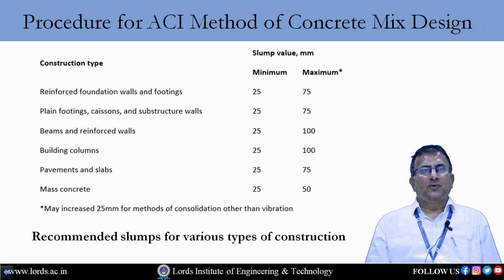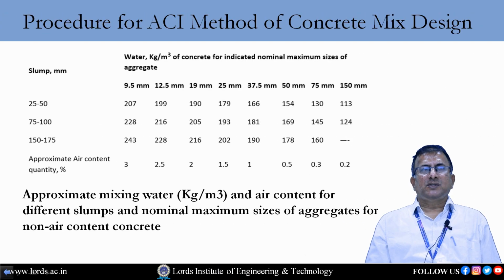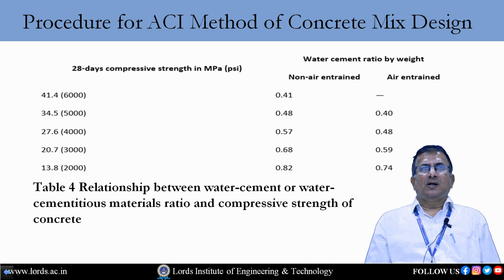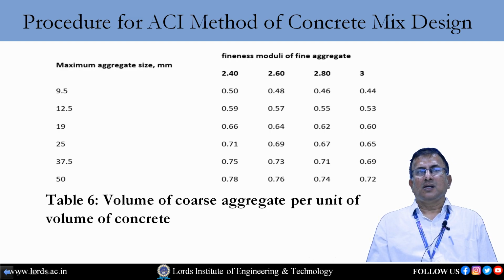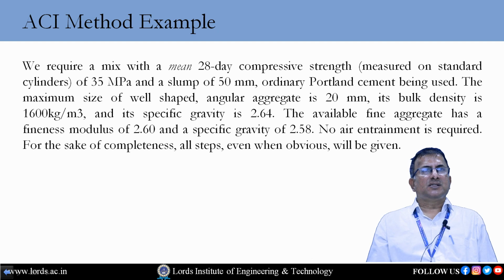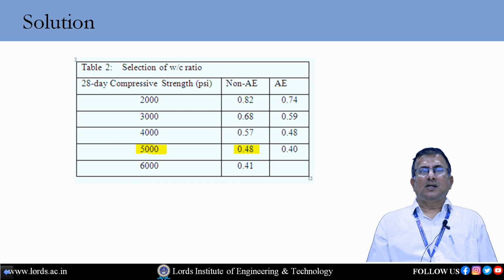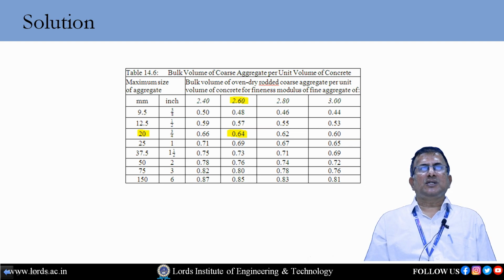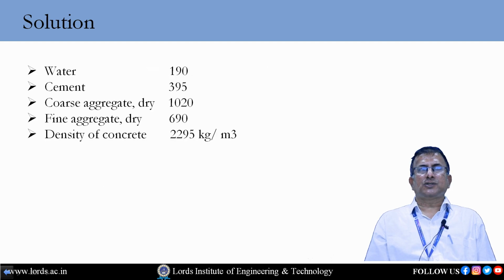Mix Design by American Concrete Institute Method | ACI Method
ACI method of concrete mix design is based on the estimated weight of the concrete per unit volume. This method takes into consideration the requirements for consistency, workability, strength and durability. This article presents ACI method of concrete mix design.
Lecture by : Dr. T. Siva Sankar Reddy